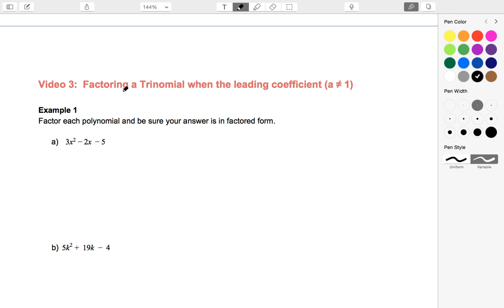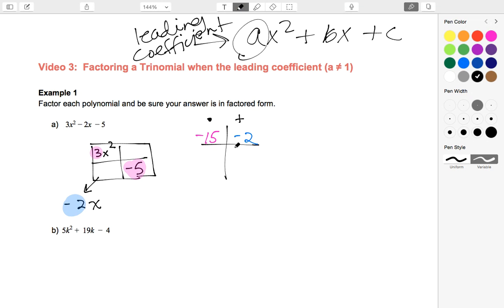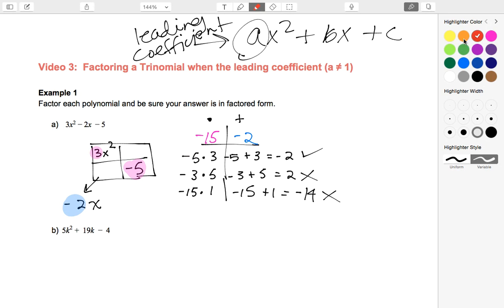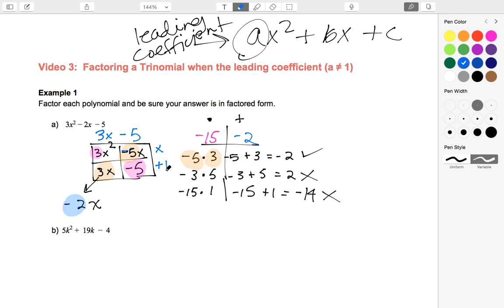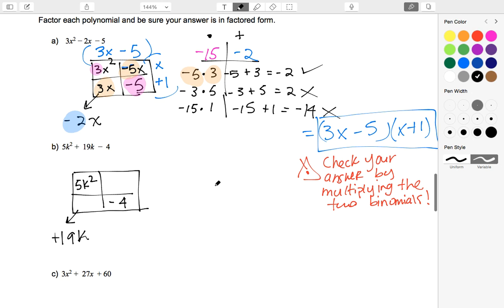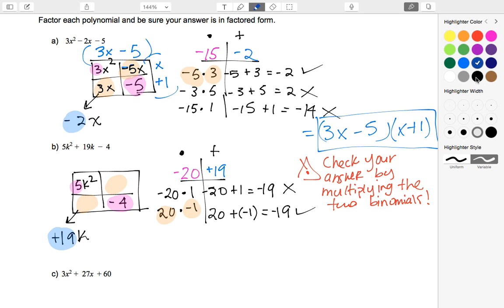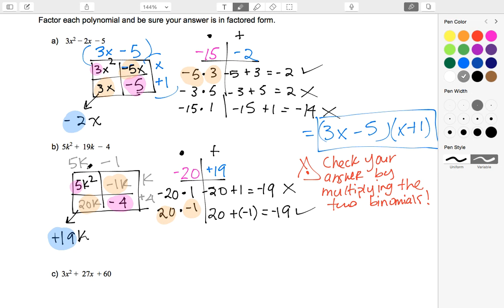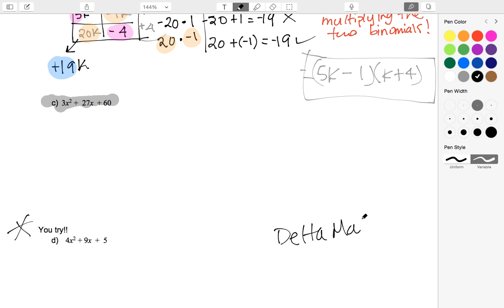VIDEO 3: Algebra 1 - Unit 4 Lesson 6B - Factoring Review